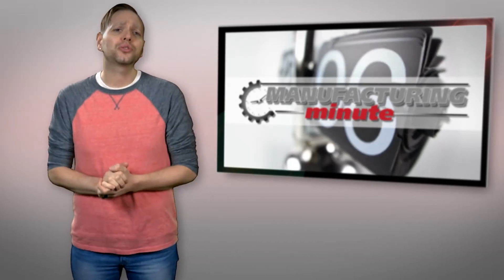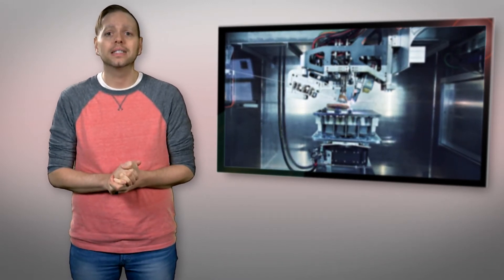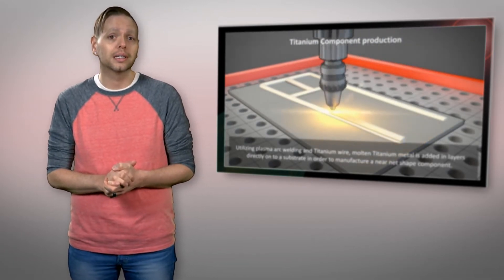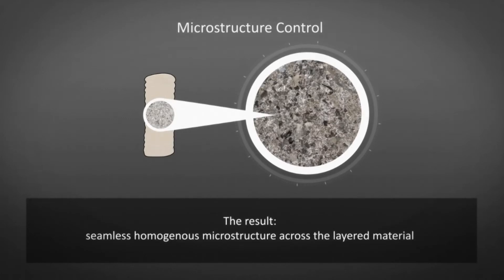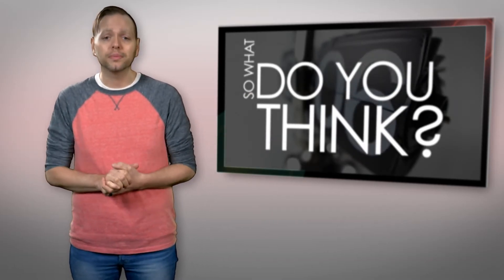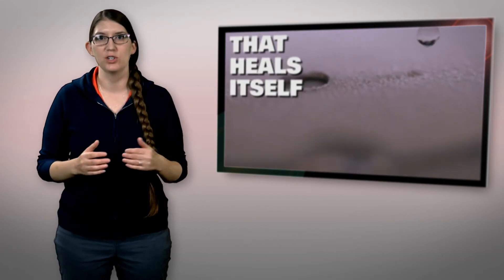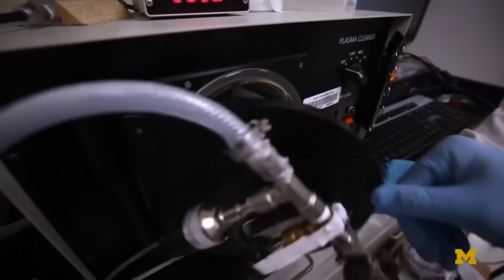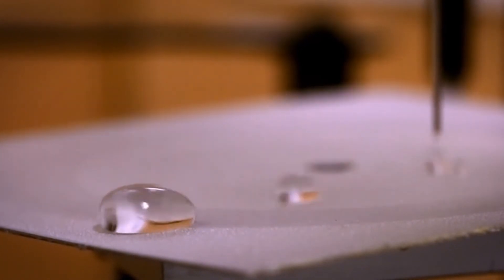Manufacturing Minute: Hydrophobic Material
In this episode, Boeing considers 3D printed titanium parts for its Dreamliner and a hydrophobic material. Welcome to your Manufacturing Minute.
Boeing 3D Prints Titanium Parts
Modern industry continues to expand and find uses for 3D printing in manufacturing. The latest in 3D printing news concerns Boeing which has announced plans to start using 3D-printed titanium parts in the 787 Dreamliner jet.
Boeing has partnered with Norwegian company Norsk Titanium—the company building and supplying the first 3D-printed structural components approved for use by the Federal Aviation Authority. Boeing estimates that by using the printed titanium parts, they could save up to $3 million in construction costs per plane built. Since the company produces approximately 144 planes per year, they stand to save up to $432 million annually.
While the parts are made by laying down layers of metal, built up additively, for a finished, single part, technically, the process is more like welding layers of metal dust. The end result components are robust because they involve fewer separated parts than traditionally-machined components, cheaper because they're built in one go and can be made to be more complex since they can be constructed from the inside out.
Later this year, Norsk expects to get approval for its entire manufacturing process in order to produce even more commercial airplane parts for Boeing and other firms.
Will this open the floodgates for 3D printed parts in manufacturing? Do you think manufacturers could increase cost savings by incorporating more 3D printed parts? Tell us what you think by leaving your comments below.
A recent discovery by researchers could be a game changer in hydrophobic technology.
The new material, developed at the University of Michigan, is a combination of fluorinated polyurethane elastomer and a specialized water-repellent molecule called “F-POSS”. The mixture can be easily sprayed onto just about any surface.
What makes this different from other hydrophobic materials is its ultra-durability and self-healing nature. When molecules of the coating are scraped away, other molecules migrate to fill in the gaps. Researchers say the coating has the ability to restore water resistance hundreds of times when damaged.
In tests, the material was abraded, scratched, burned, plasma-cleaned, flattened, sonicated and chemically attacked. After each assault, the material self-healed and continued being water resistant.
Researchers say the new hydrophobic technology could be used to lower the resistance of ship hulls thus reducing fuel consumption.
Company HygraTek, with the help of the University, plans to bring the material to market with spray-on coatings a water-repellent fabrics possibly available by the end of the year.
In what ways do you see this hydrophobic technology being used in a manufacturing environment?